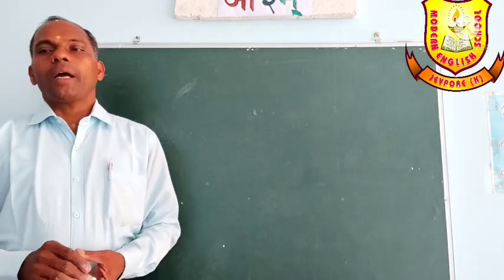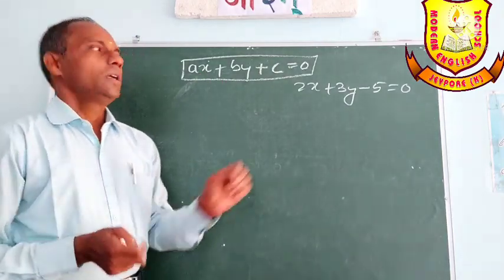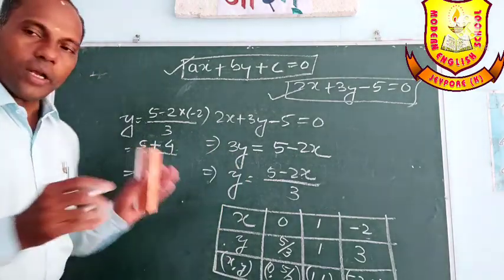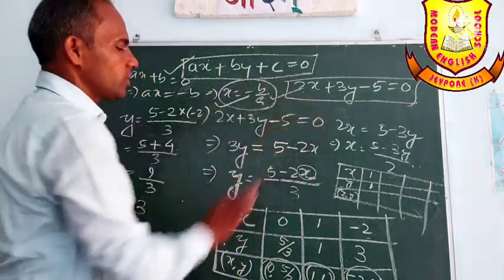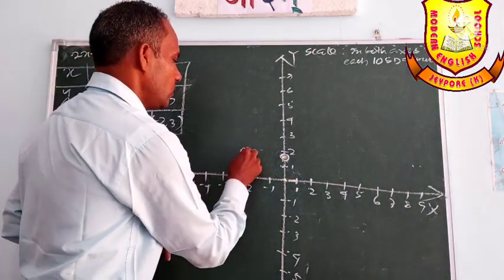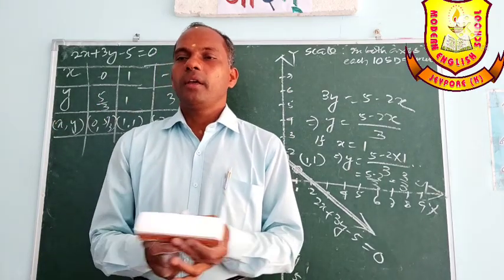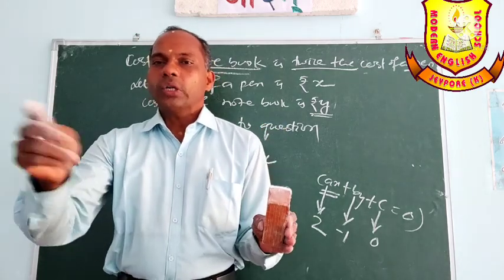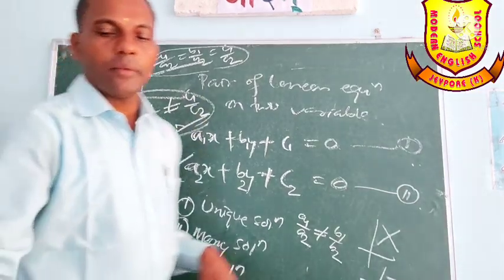LINEAR EQUATION IN TWO VARIABLES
MATHEMATICS